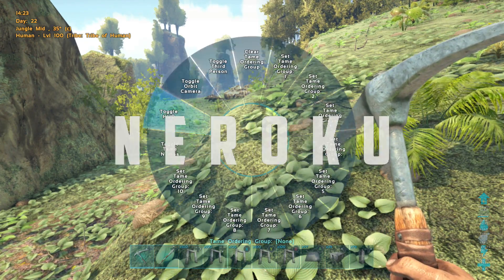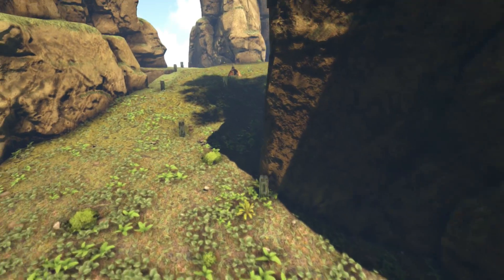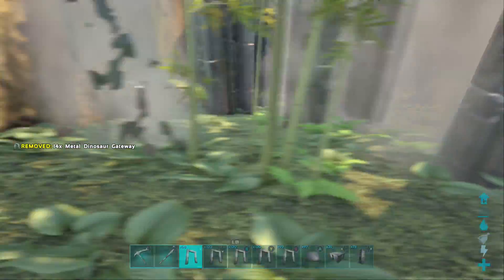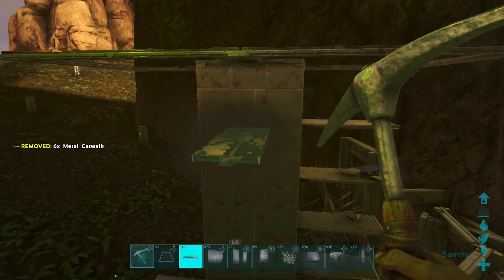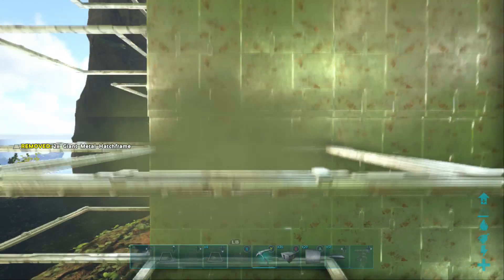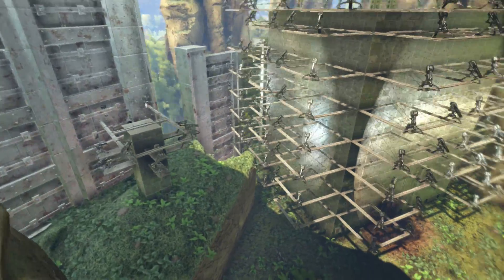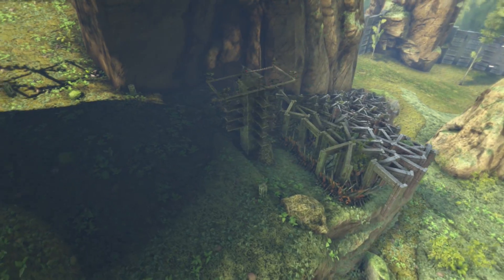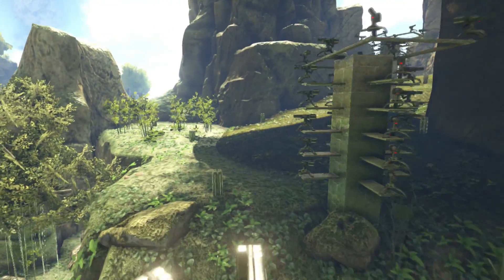Ark - The OMEGA Tribe Base Design [Tutorial]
I kinda sound like an idiot at the beginning while trying to explain what the purpose of the base is for xD. By Omega Tribe, I mean a tribe that owns multiple servers and has these types of bases on them. Hope you liked this :)